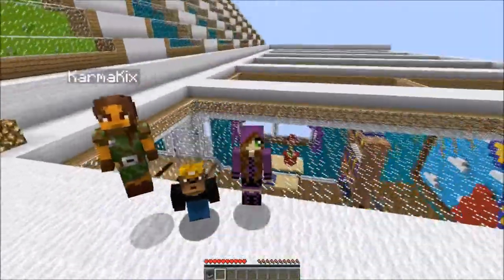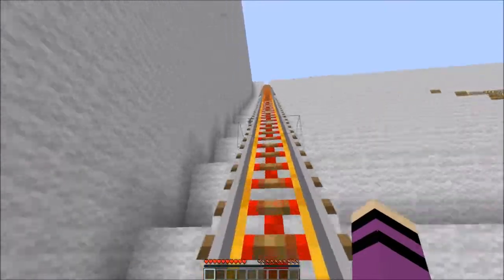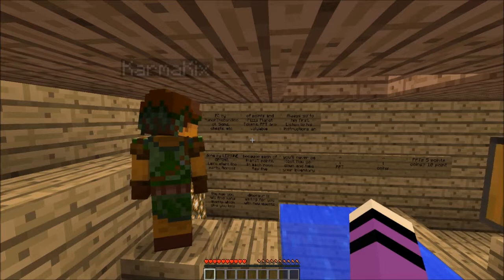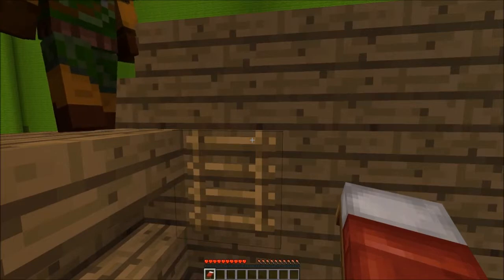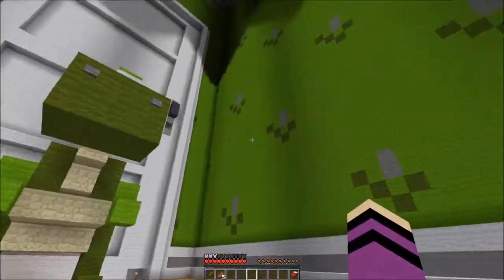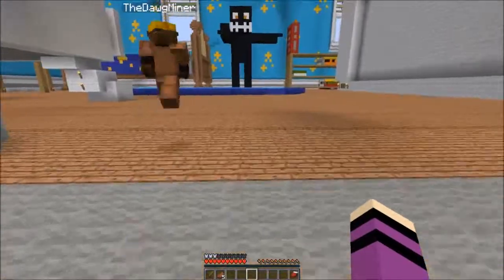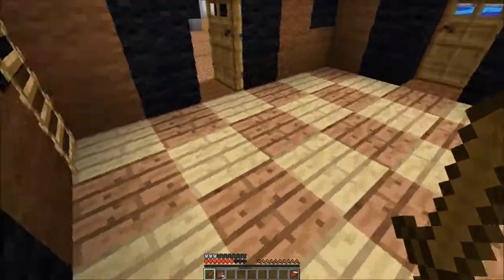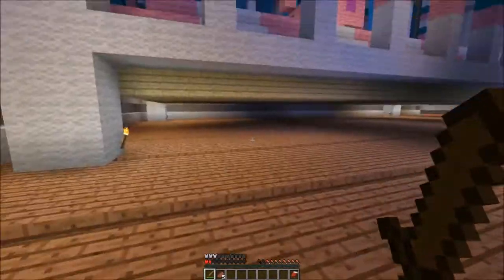An Adorably Frustrating map! - Toy Story Adventure map #1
Today we bite off a bit more than we can chew and start on a new adventure map with The Dawg Miner and Karmakix!